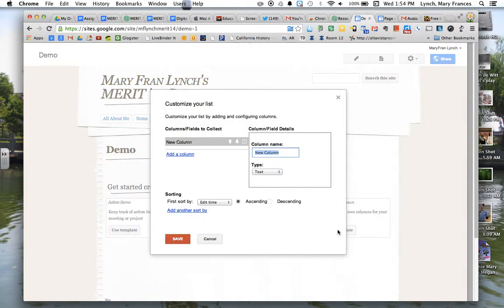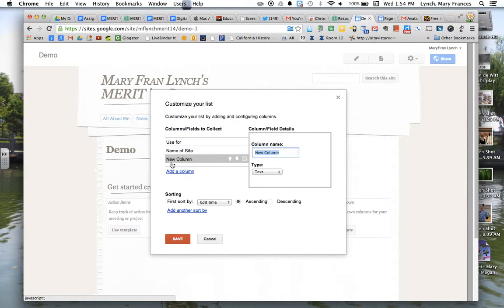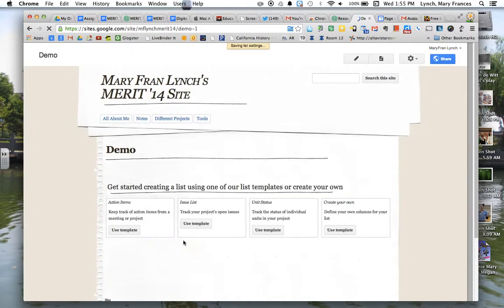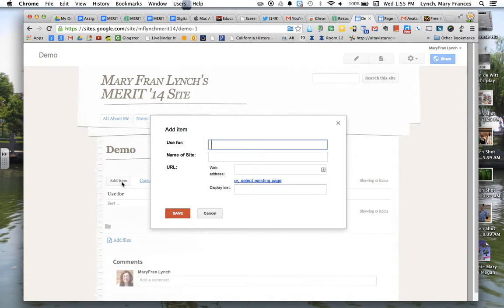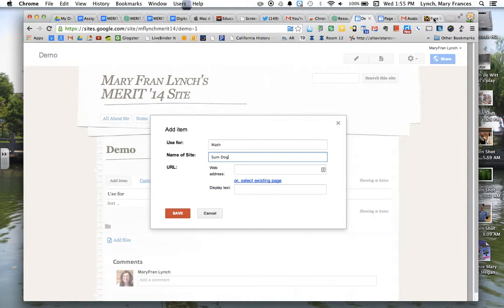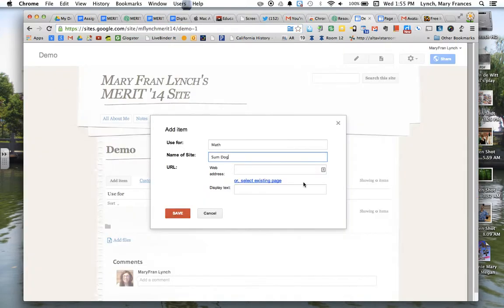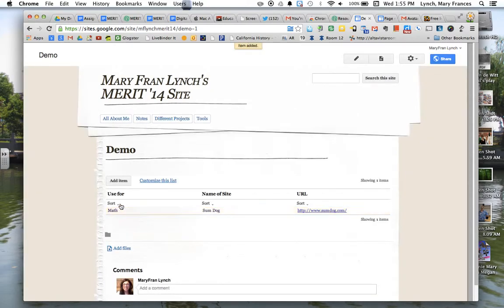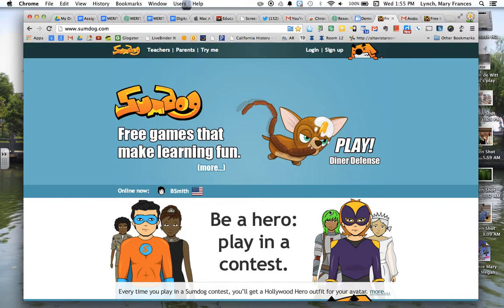Creating a List Page in Google Sites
Created to use in PD with USD teachers.